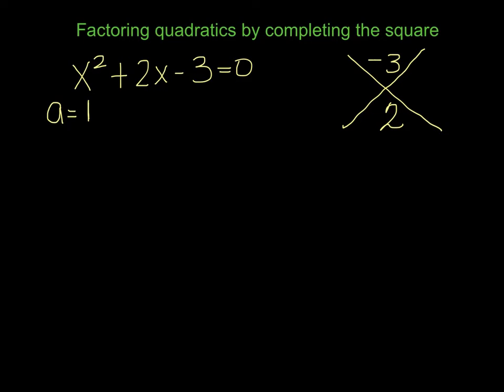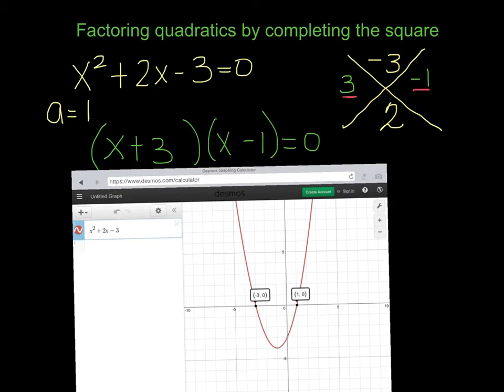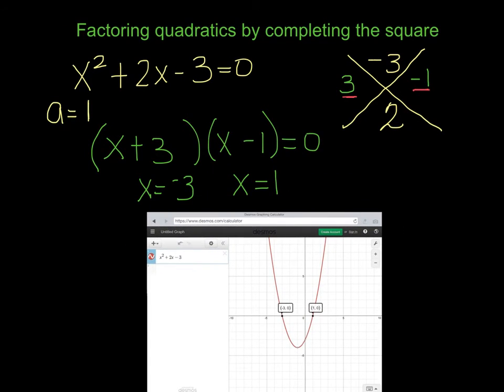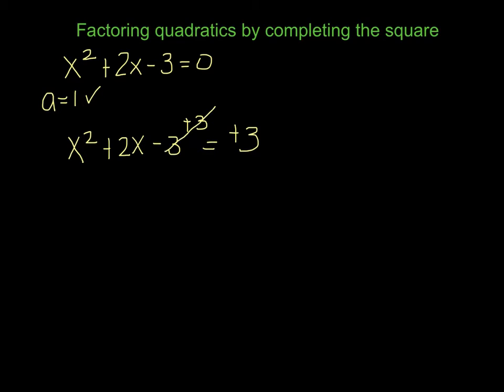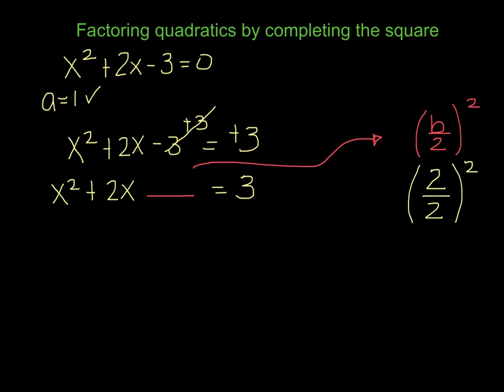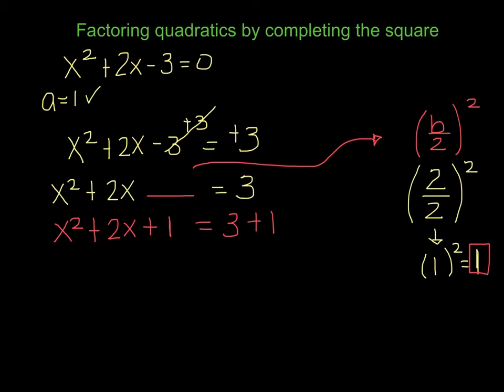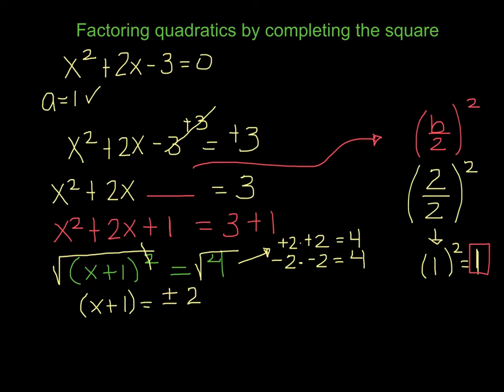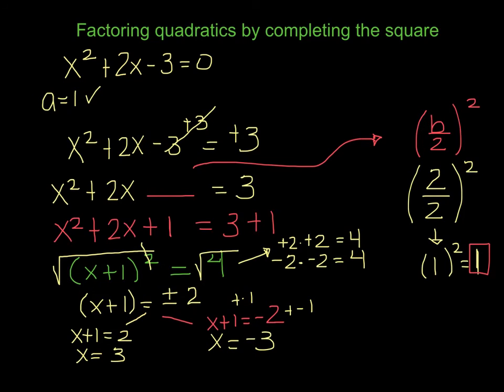completing the square 1